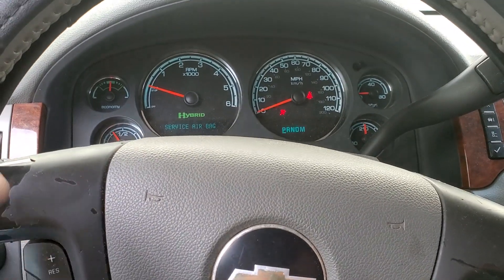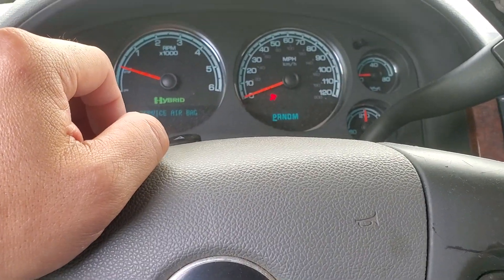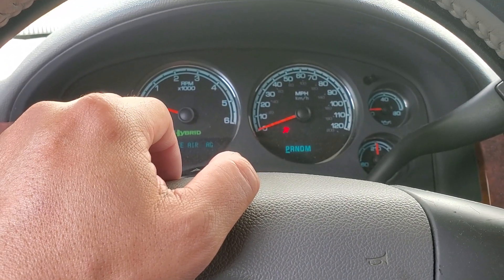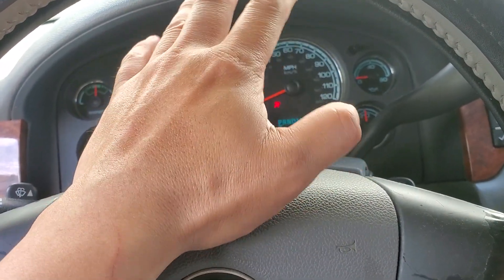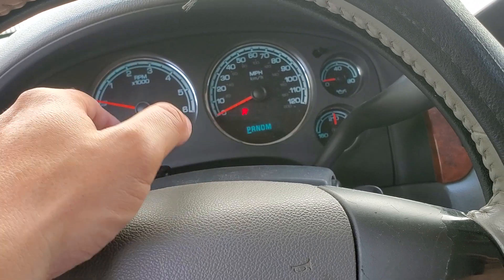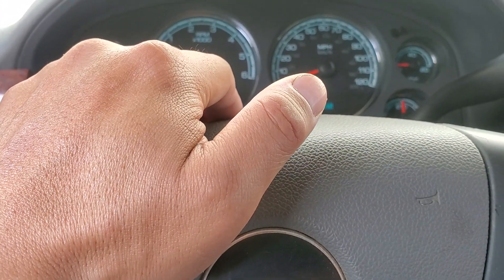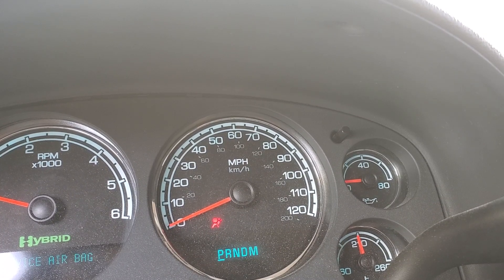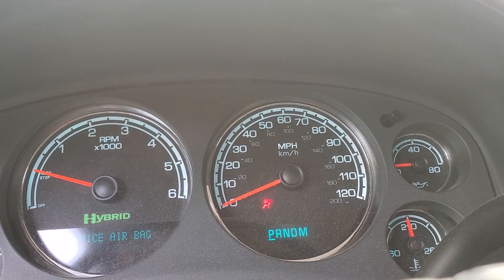2008 CHEVY TAHOE HYBRID- ENGINE OIL PRESSURE SENSOR ISSUES AND FIX